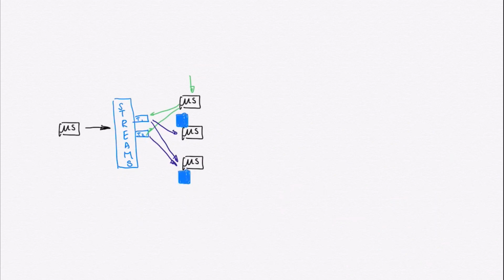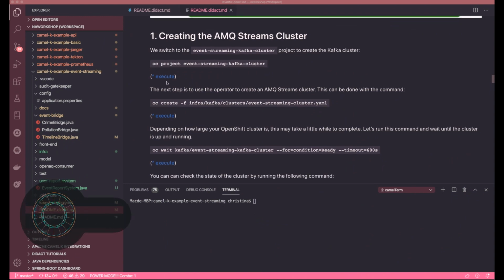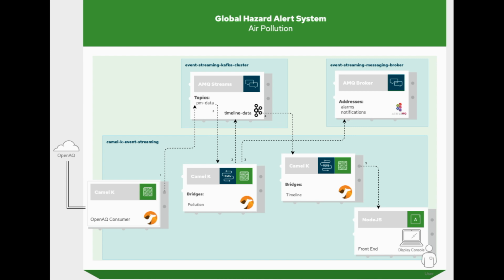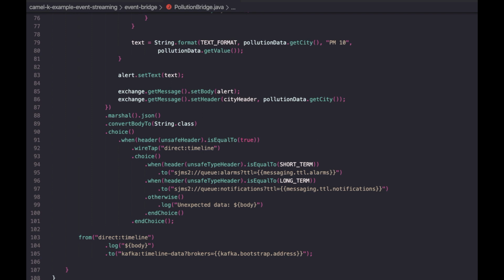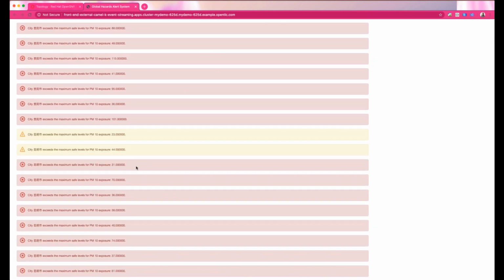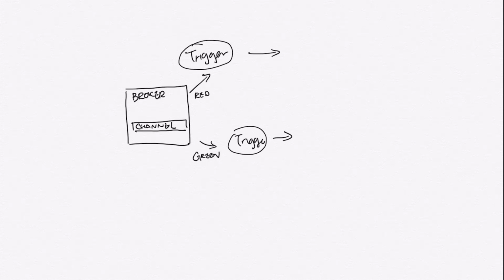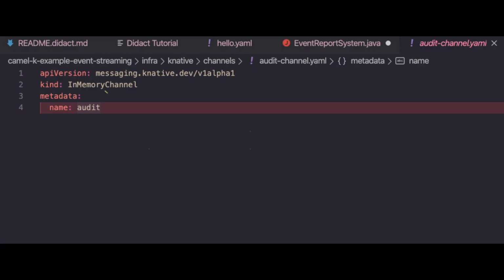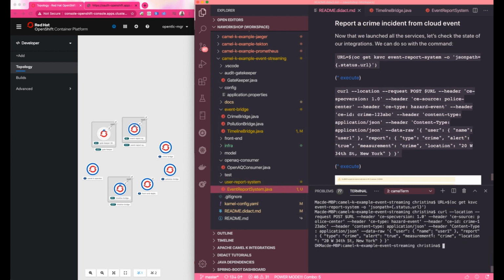Getting Started with Camel K - Event Streaming with Kafka on Knative Eventing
Introduce:
Red Hat AMQ Streams - Red Hat's Kafka on Kubernetes
Red Hat AMQ Broker  - Red Hat's messaging broker on Kubernetes
Knative Eventing - Event Driven on Serverless